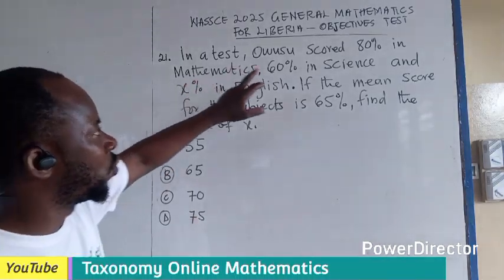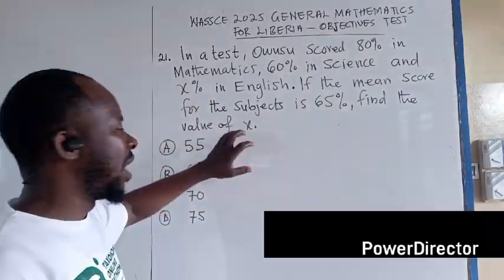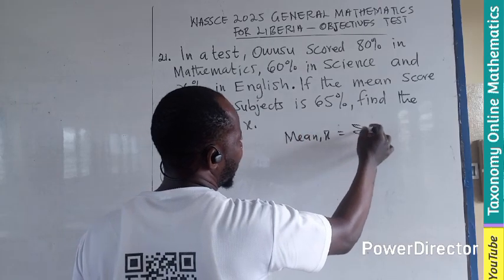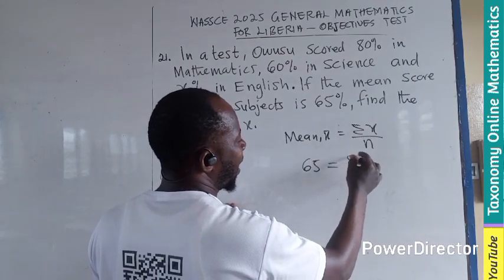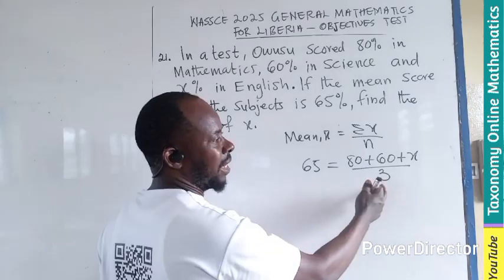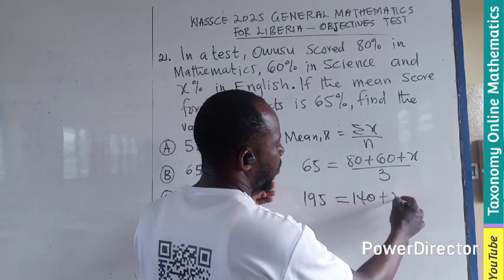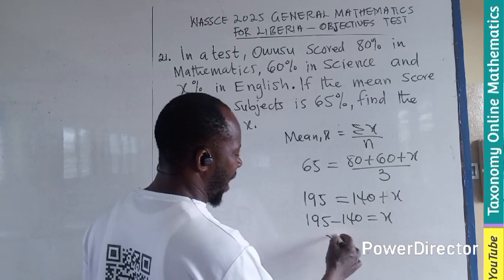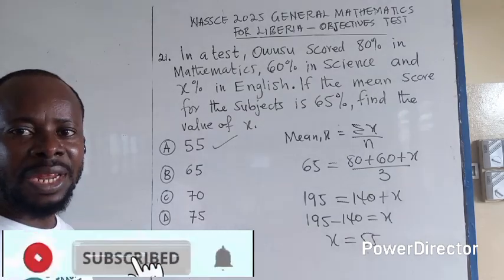WASSCE 2025 (Liberia) General Mathematics | OBJ Question 21 | Statistics: Finding Mean Score of Test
Get ready for WASSCE 2025 General Mathematics! This video focuses on Objective Question 21, diving into the essential Statistics topic of finding the mean score of a test.

Join us as we break down how to calculate the mean (average) score step-by-step, using a typical WASSCE-style problem. We'll explain the formula and method clearly, ensuring you understand this fundamental concept in statistics.

Mastering how to find the mean is crucial for success in the Statistics section of your WASSCE exam. Watch now to boost your understanding and confidently tackle similar questions!